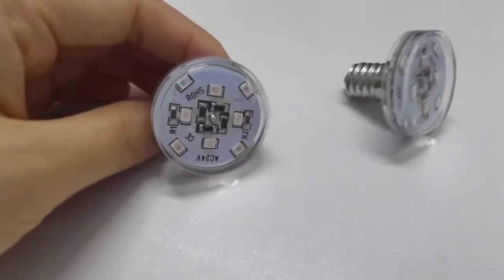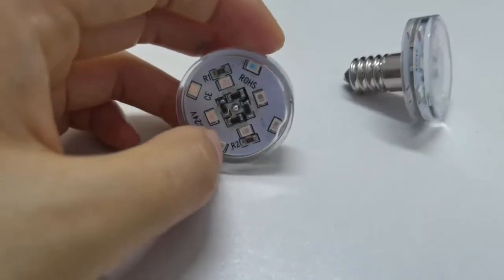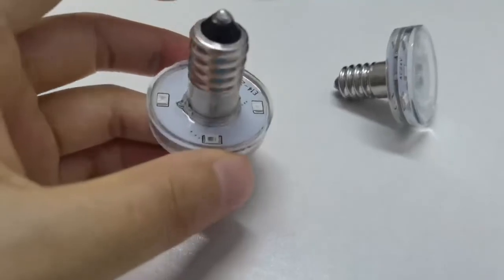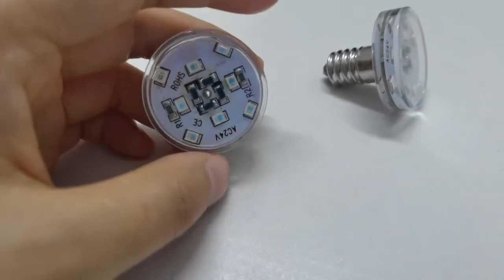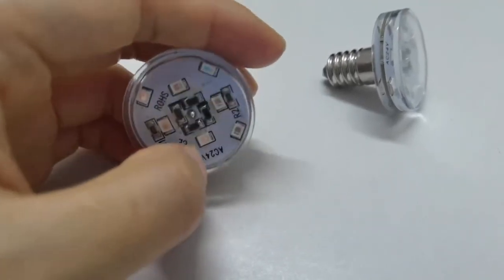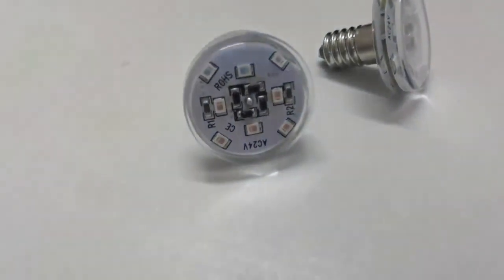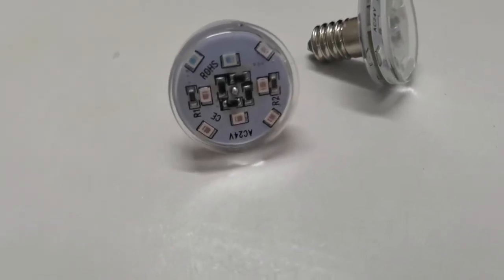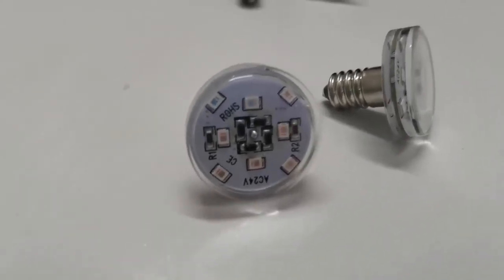3416c e14 2